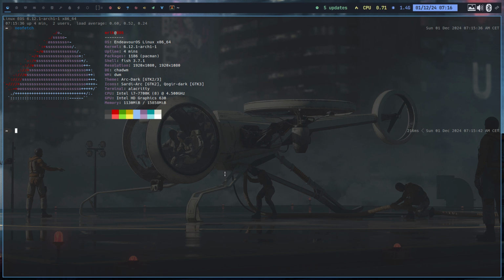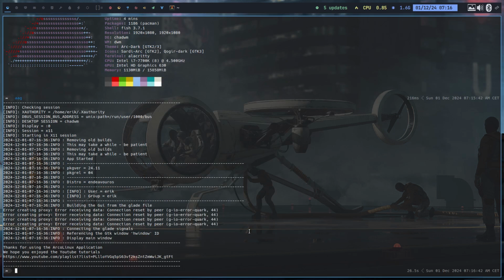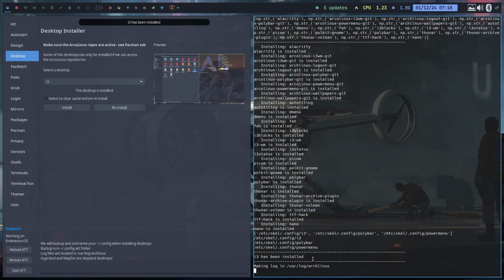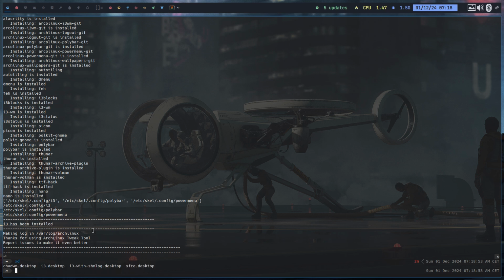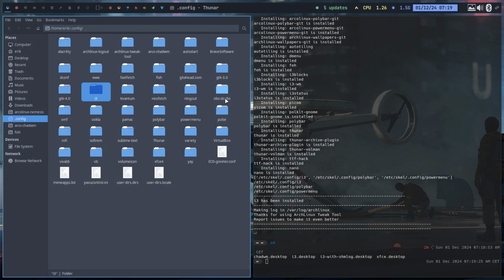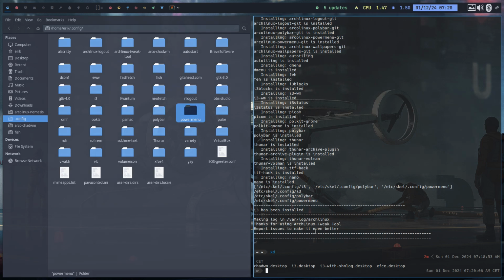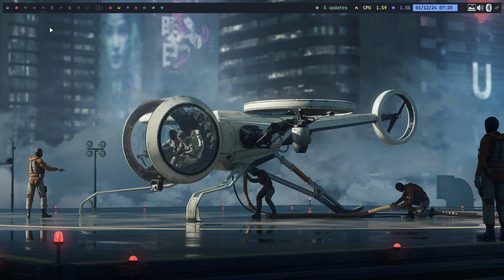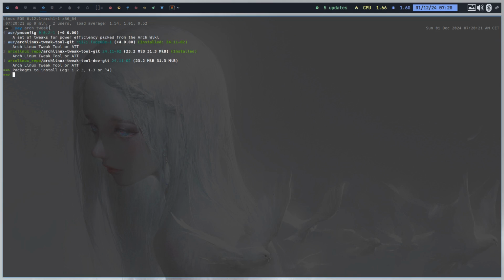Arco : 4364 ATT - Installing ArcoLinux i3 on EndeavourOS 1/3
testing the improved version on other Linux systems